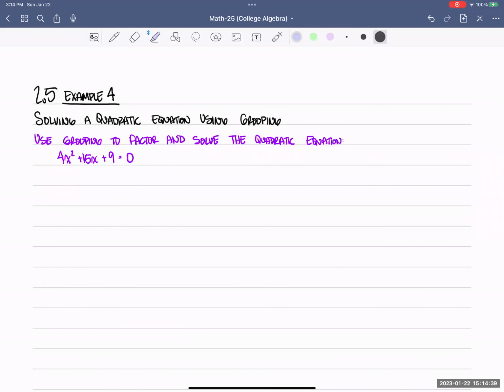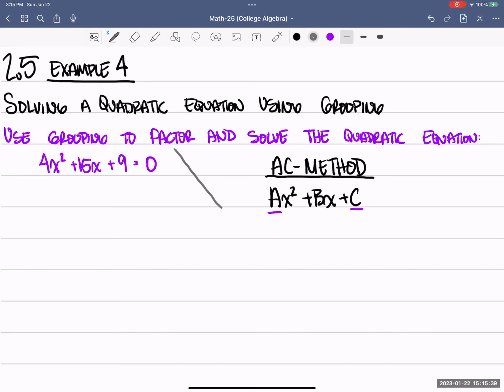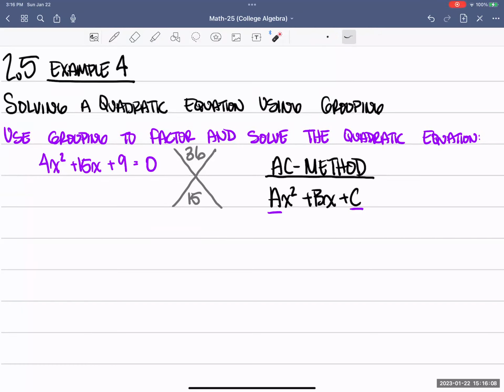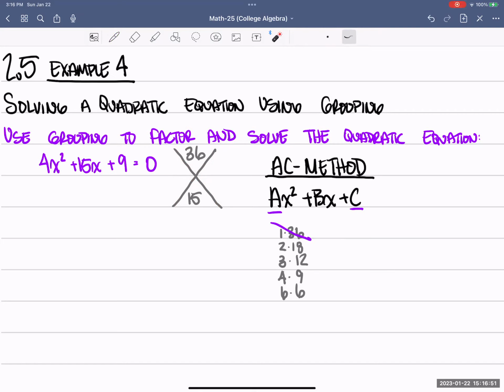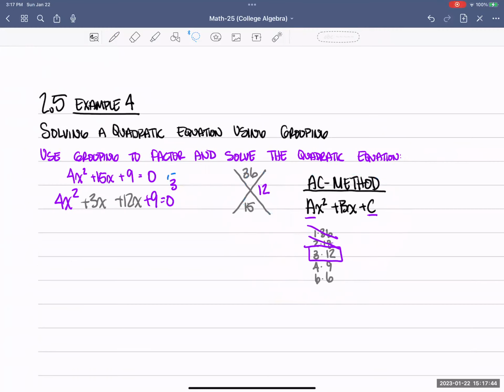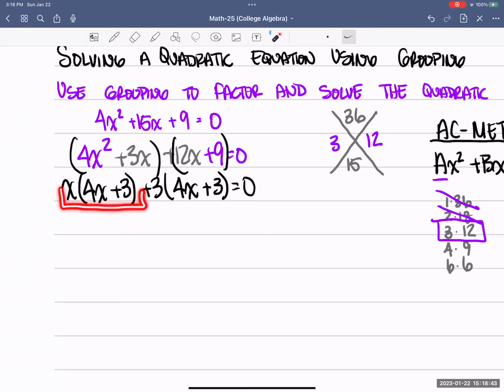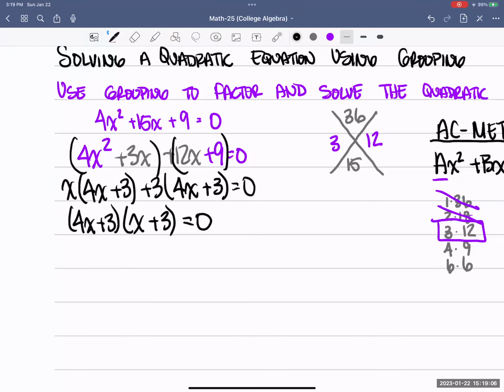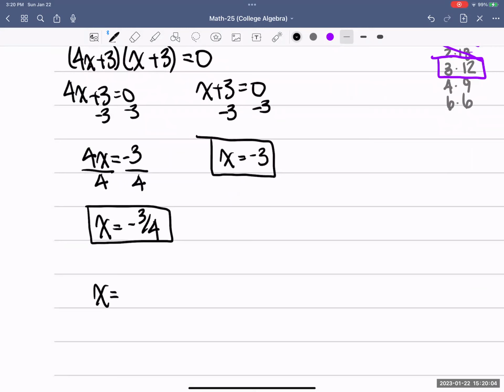Chapter 2 Section 5 Example 4